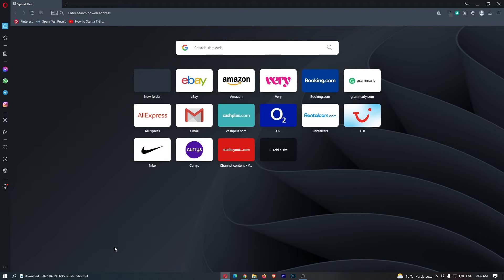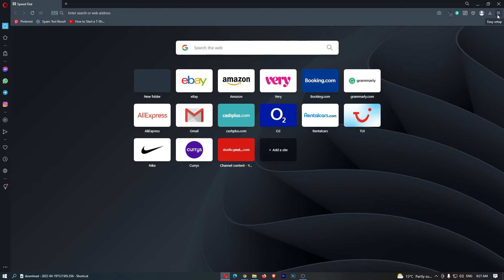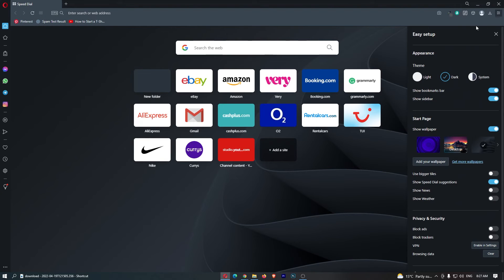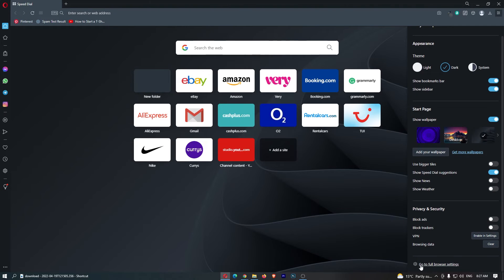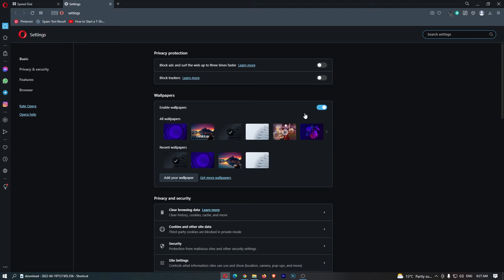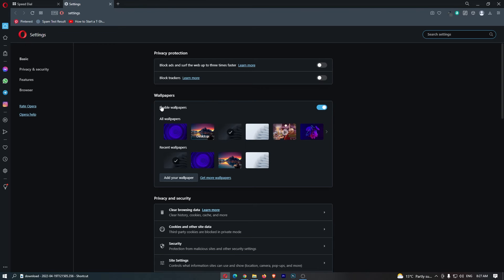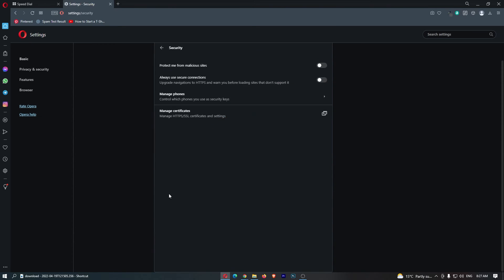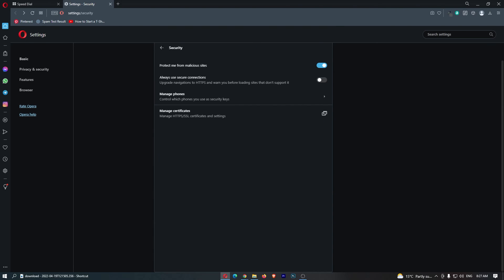How To Turn on Protection on Opera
In this tutorial I will show you How To Turn on Protection on Opera